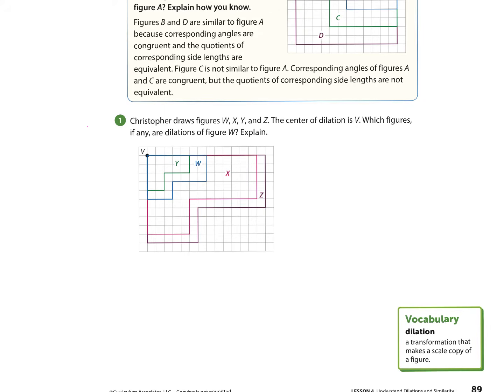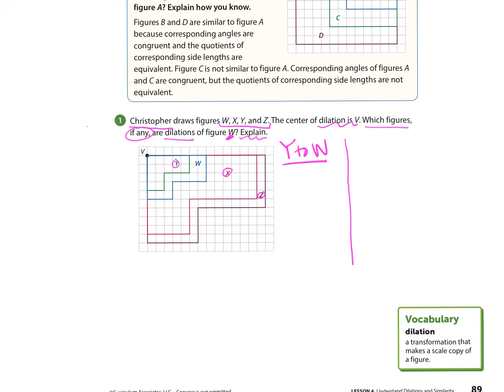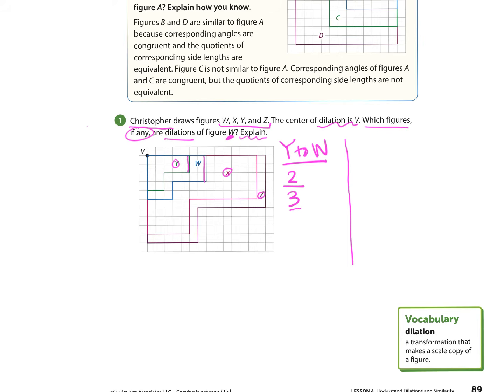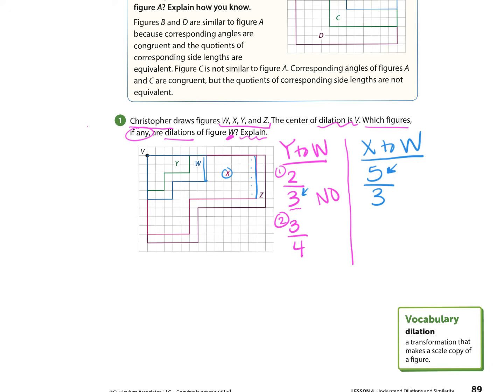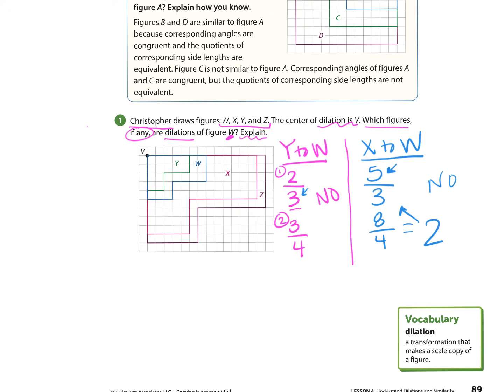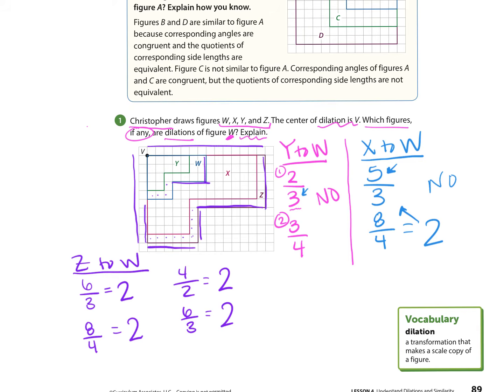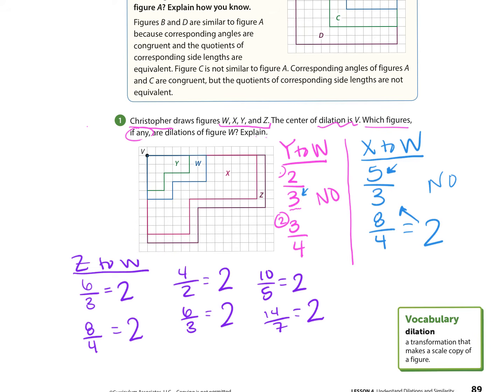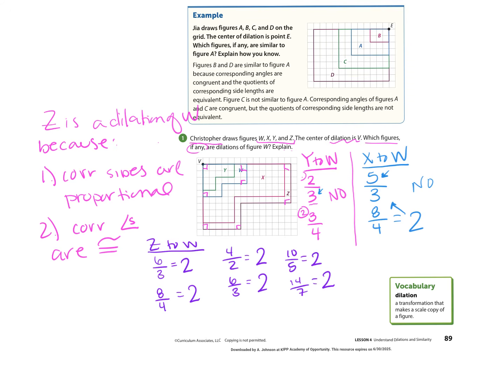iReady 8th U2 Lesson 4 pg. 89